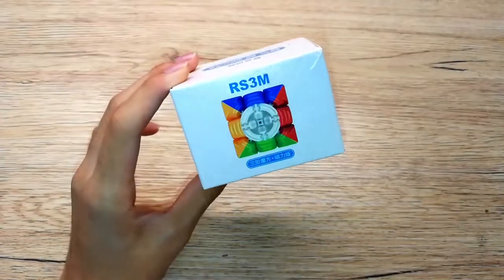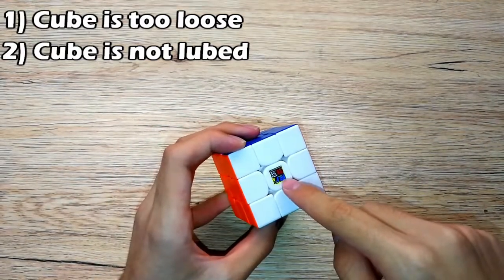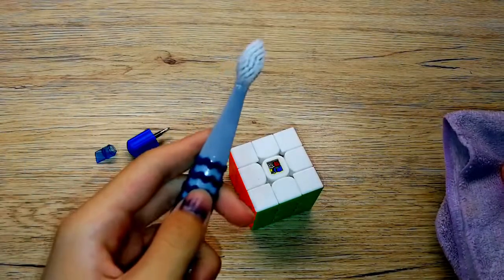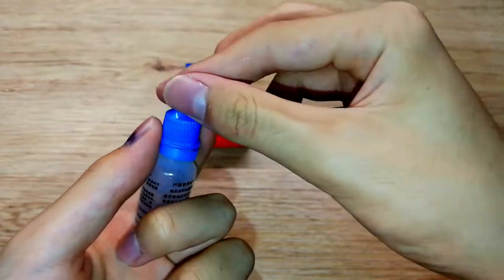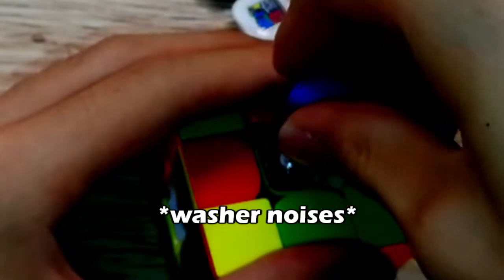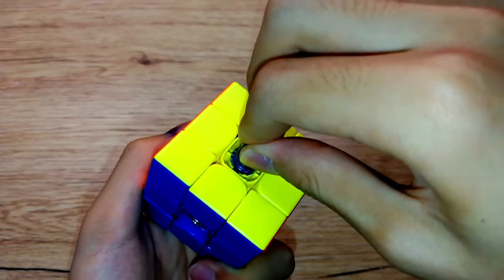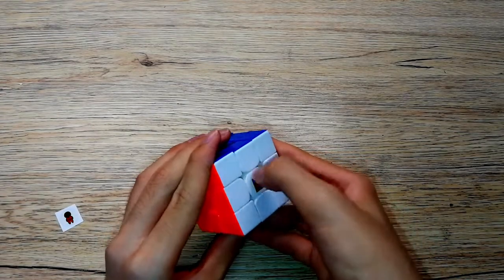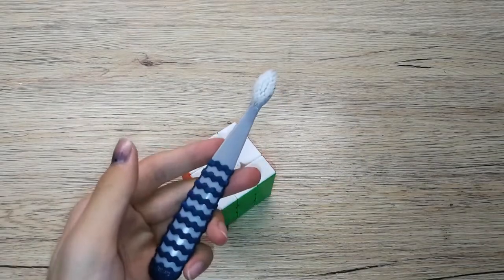I MADE YEAR 2020 BETTER....with a cube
Since I did not contribute anything or do anything that makes 2020 better, I decided to make year 2020 slightly better with a cube since I'm good with cubes.

And no, I definitely didn't clickbait yall (lol)

Cube used: RS3M 2020, Dayan Tengyun M